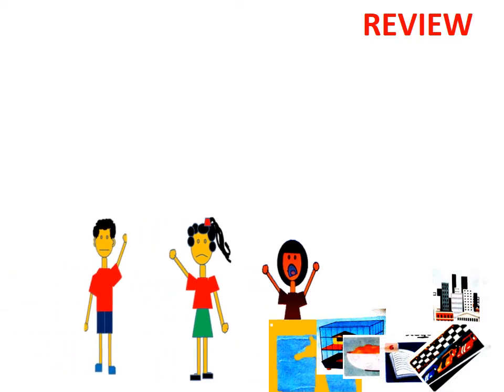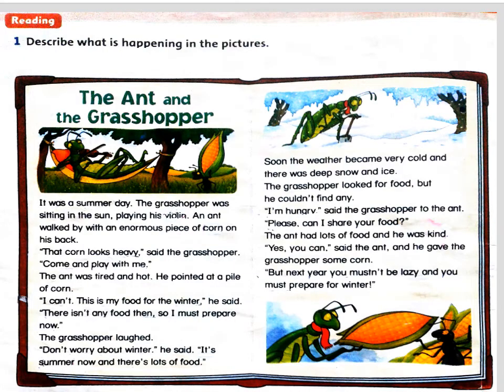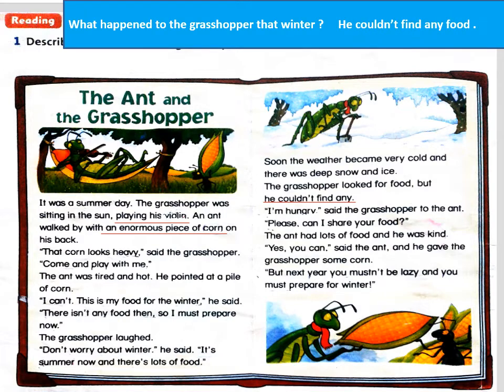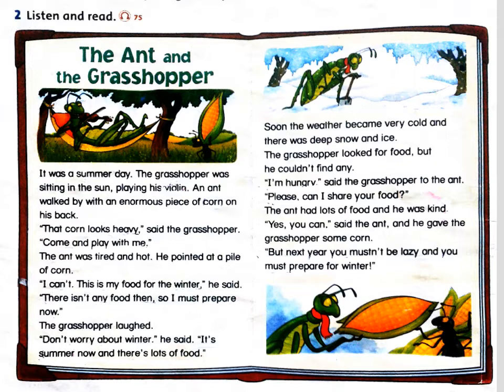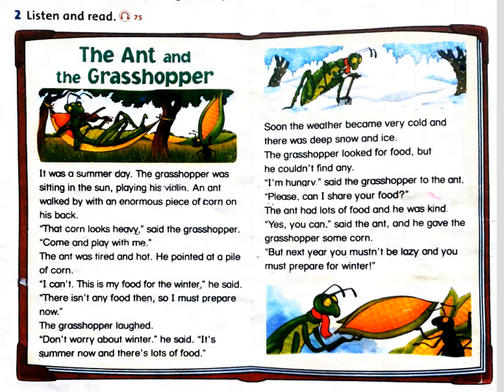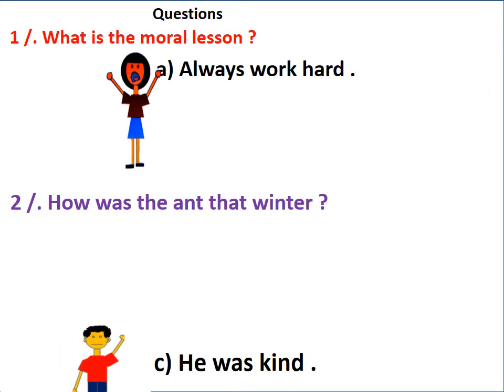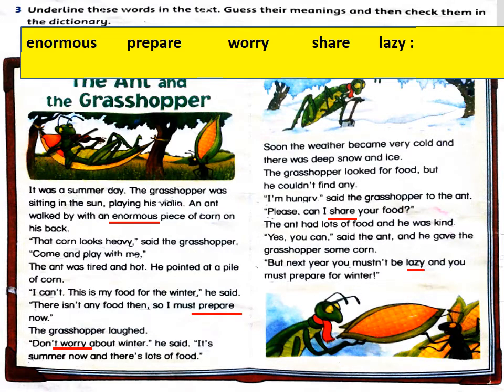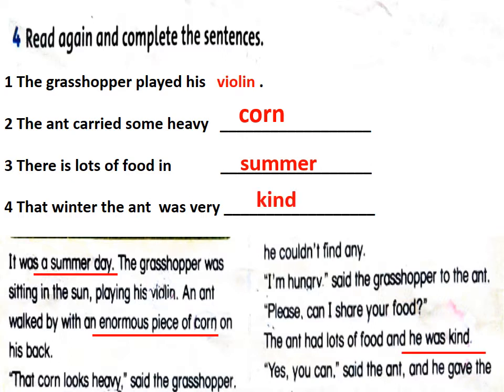Video Unit8: Lesson5 - Anh văn lớp 5